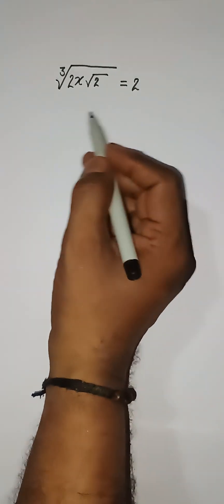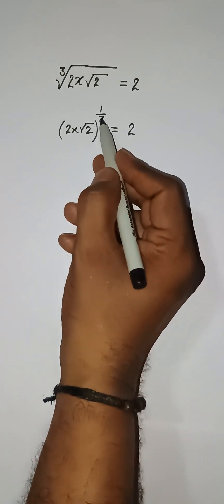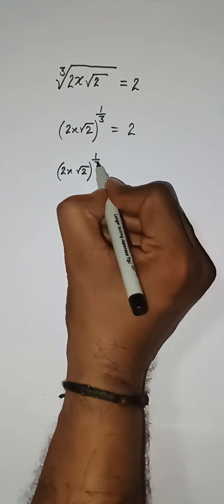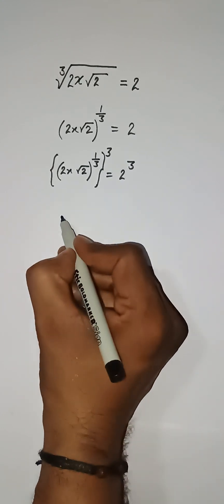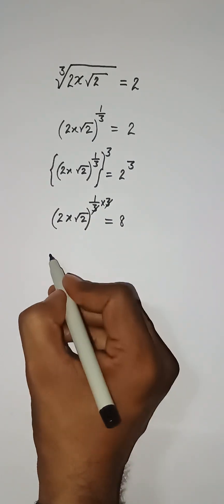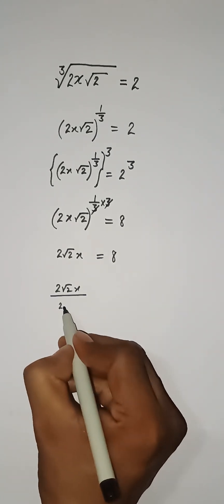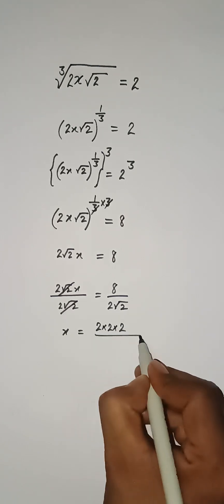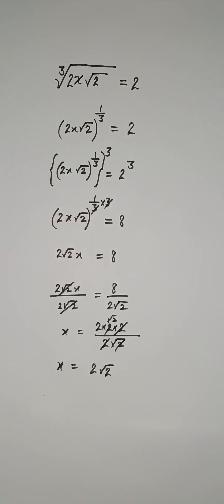Most Sparked Exponent !